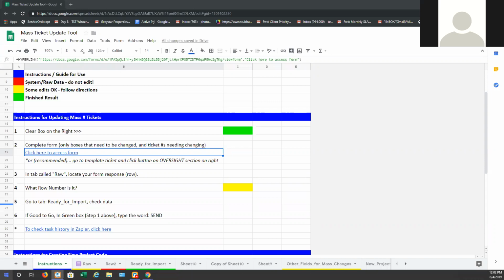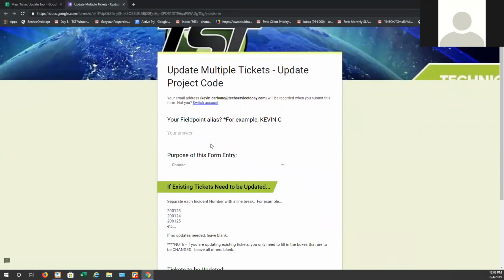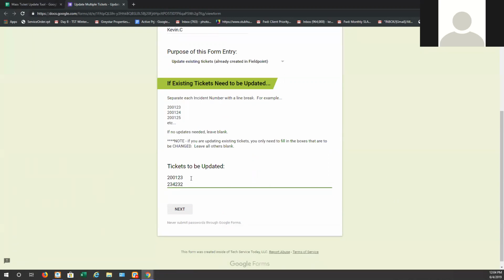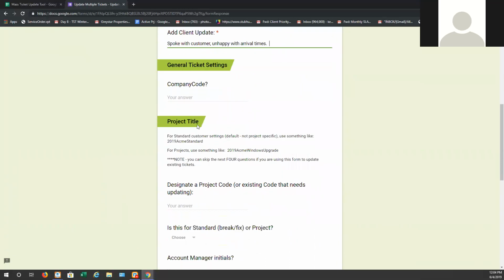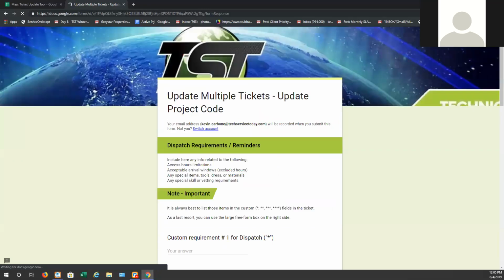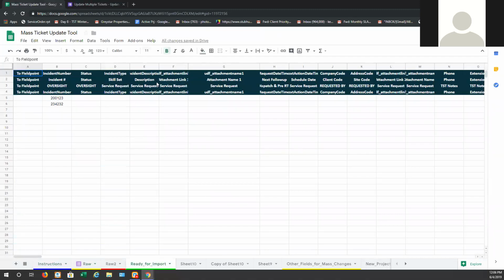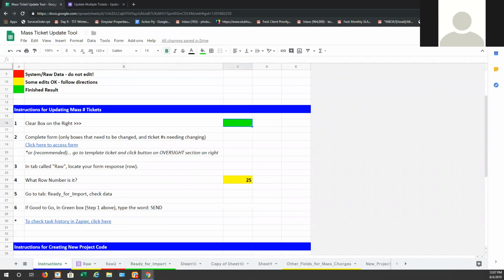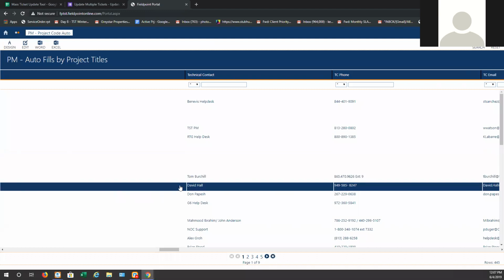TST - Update Multiple Tickets